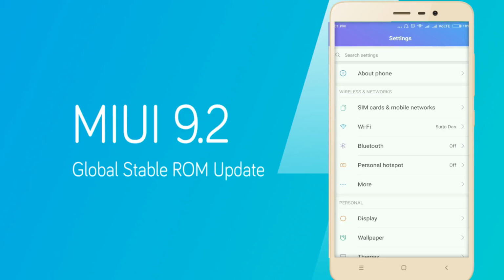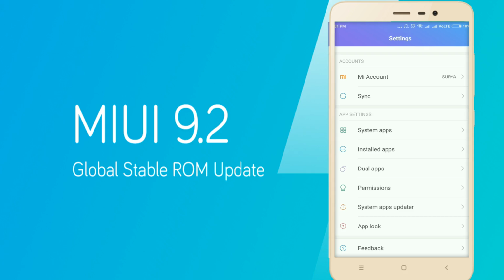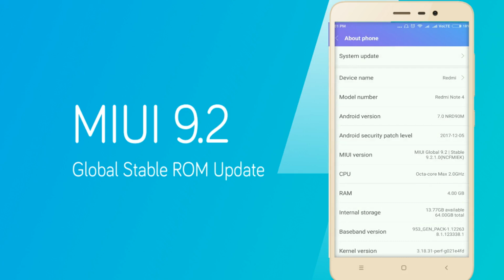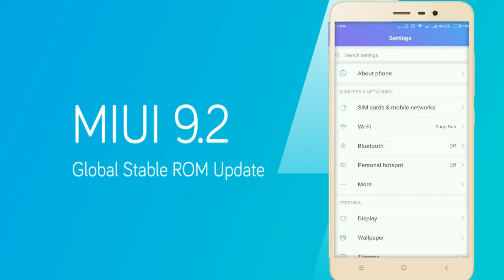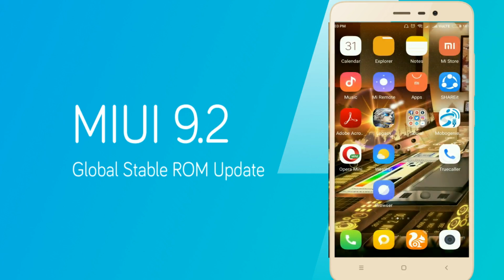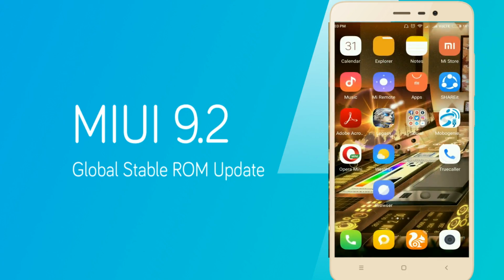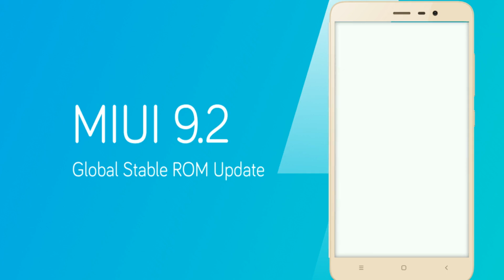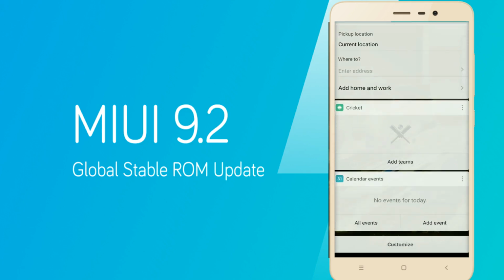Redmi MIUI Update 9.1 Features